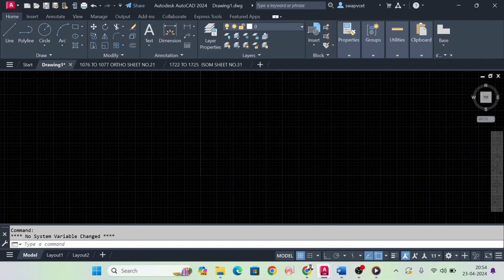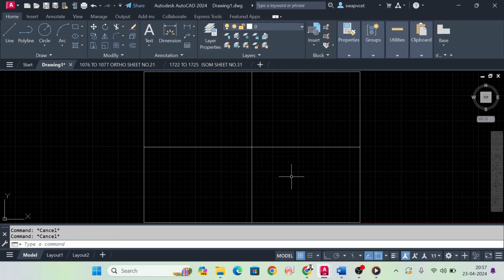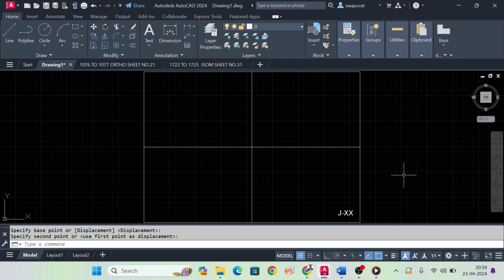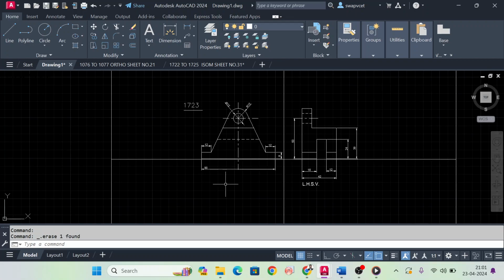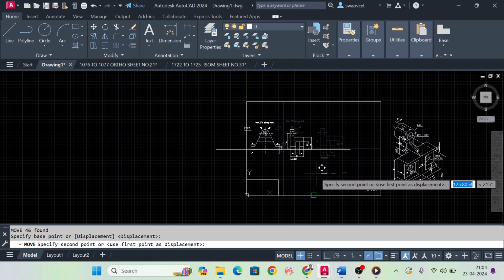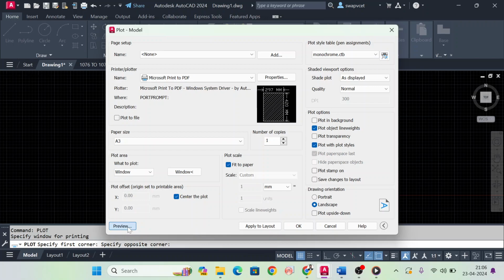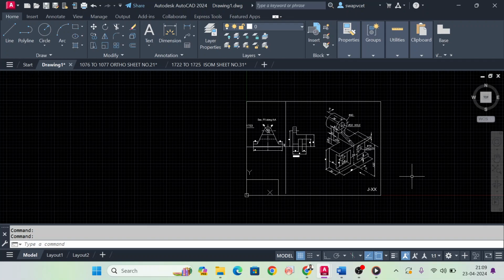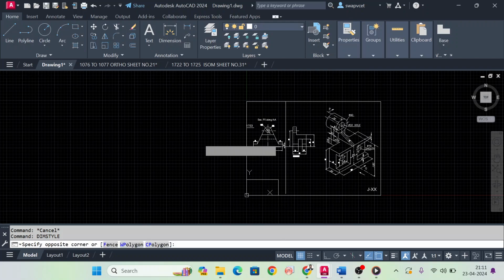Assistance for Practical Exam